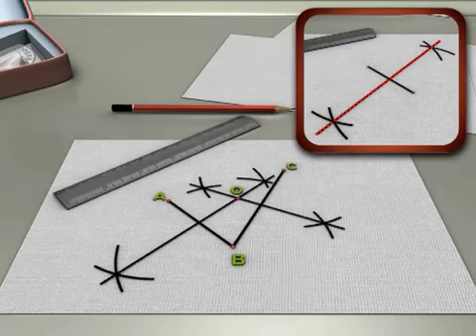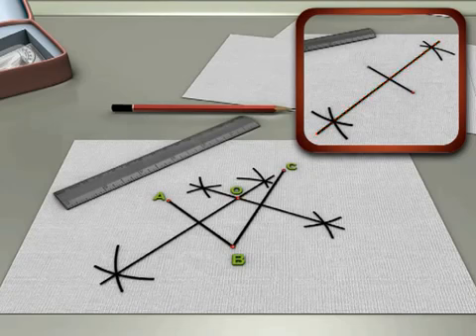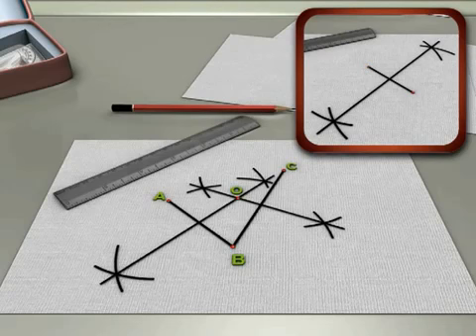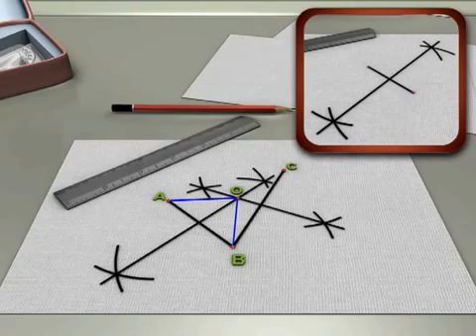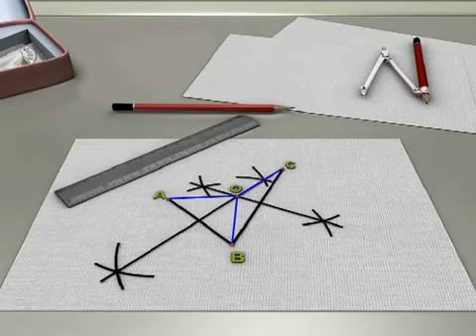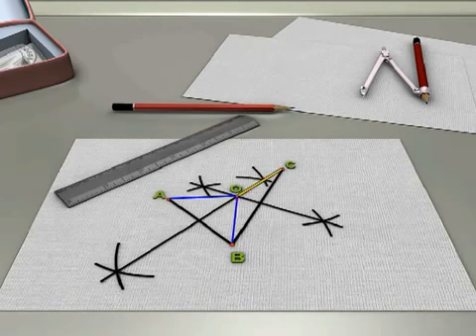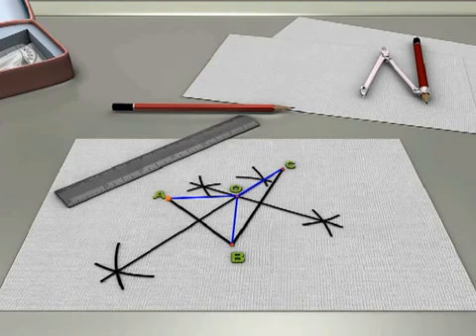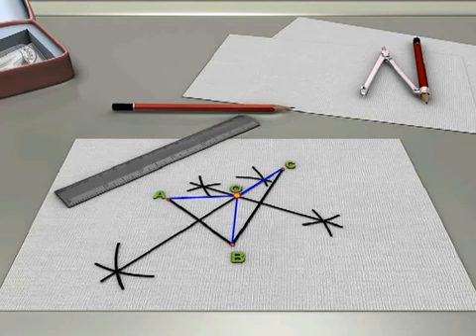Circle through Three Points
Learn how to make a perfect circle with only three points.